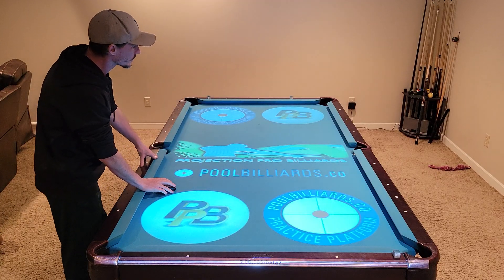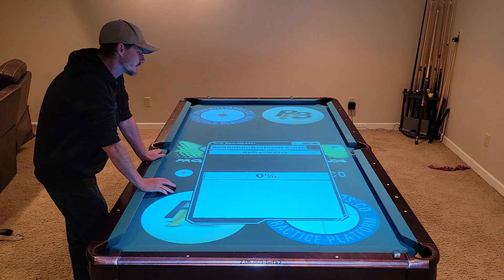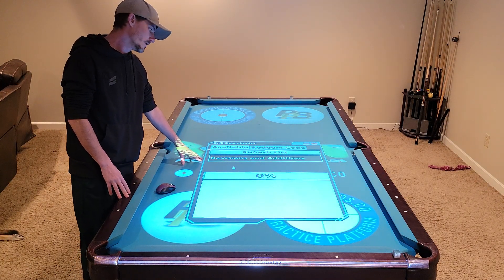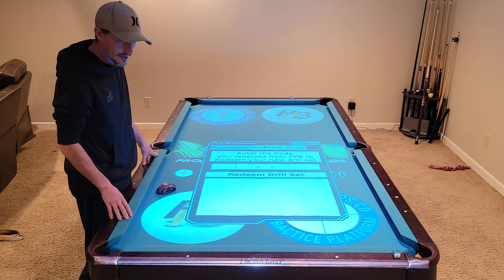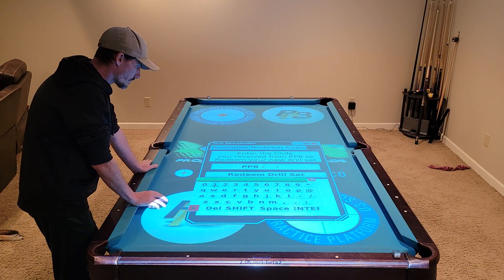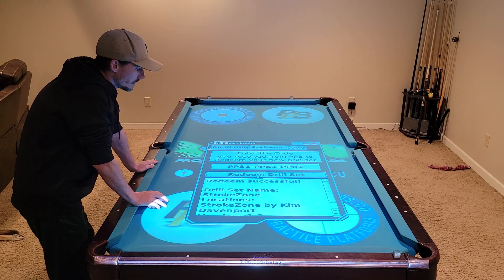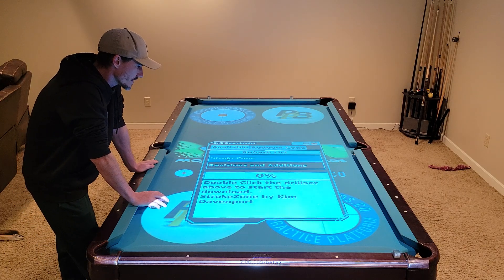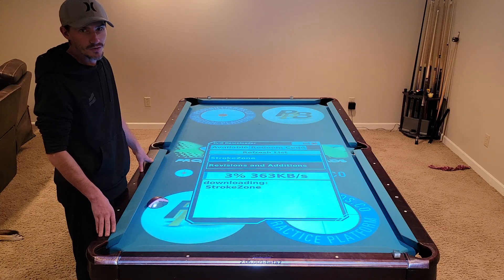Drill Downloader Tutorial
PPB's way to download new content